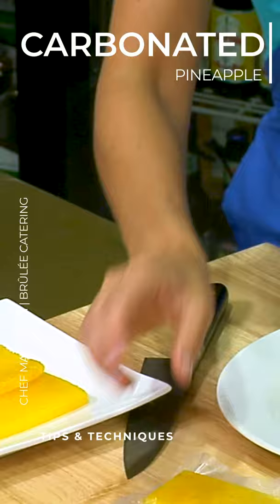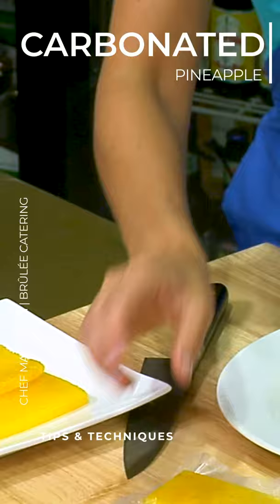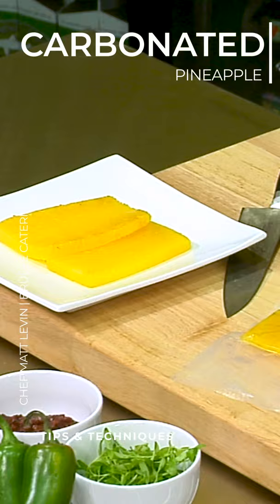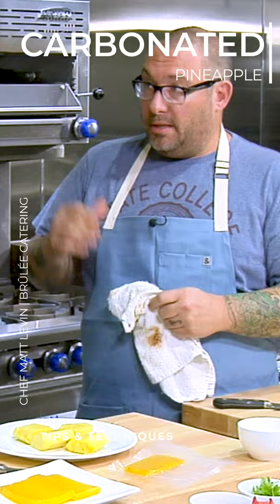Carbonated Pineapple | Chef Matt Levin | Tips